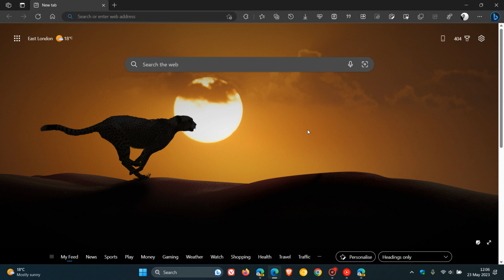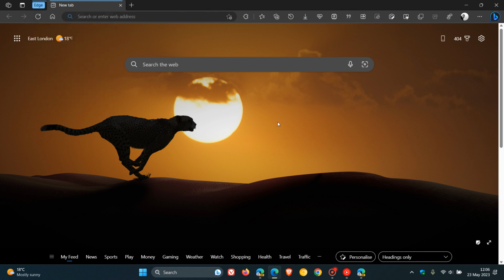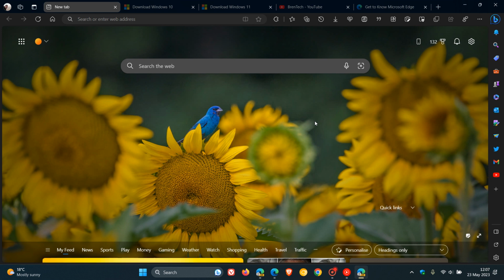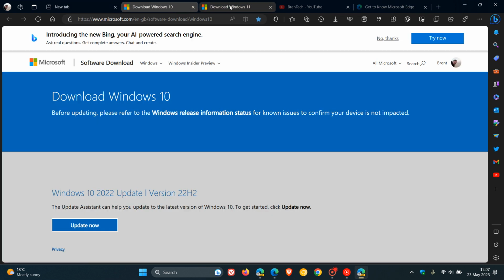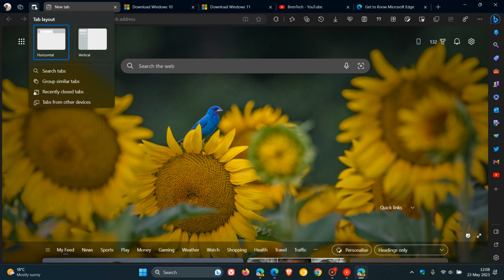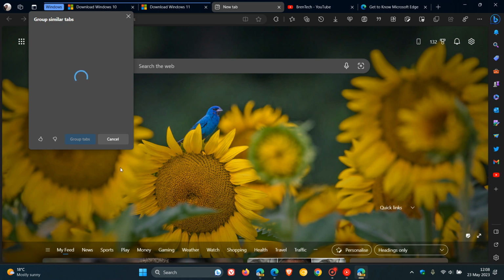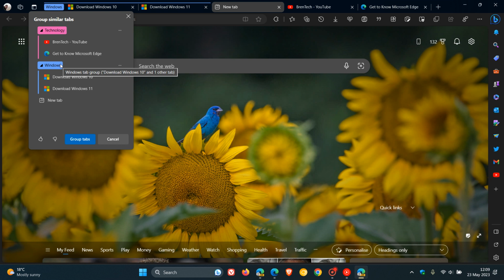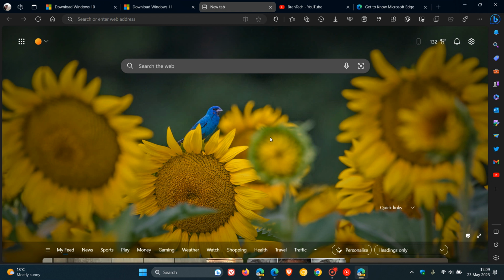Grouping similar tabs may soon get a whole lot easier in Edge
As posted by Techdows Microsoft is testing a new option to group similar tabs related to a specific task, topic or subject.